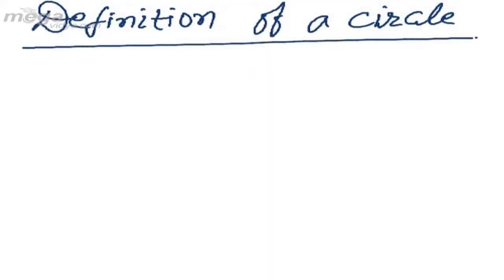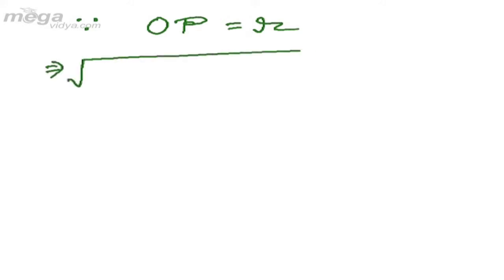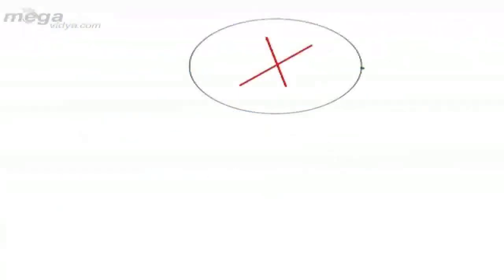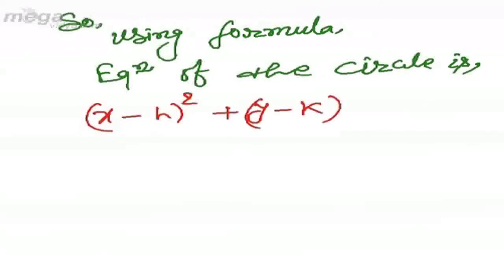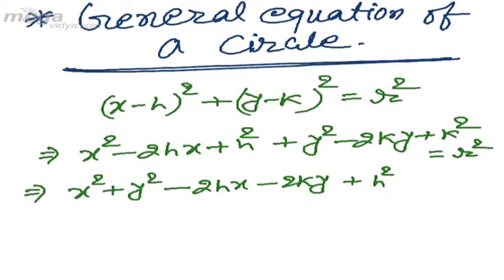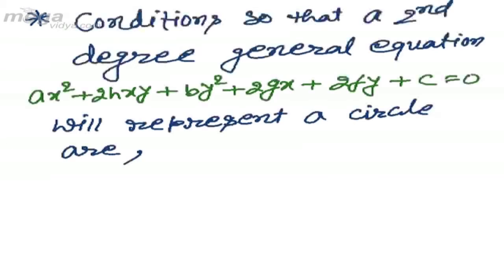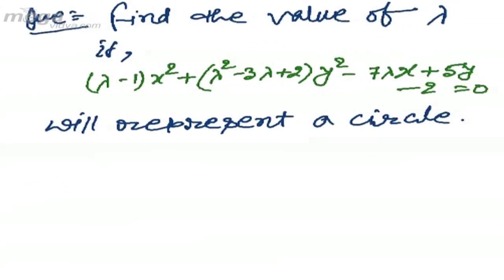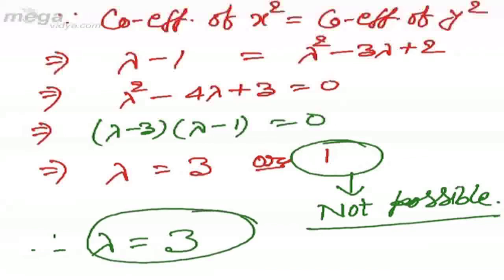Co-ordinate Geometry Part-59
Co-ordinate Geometry : Circle
Introduction of circle